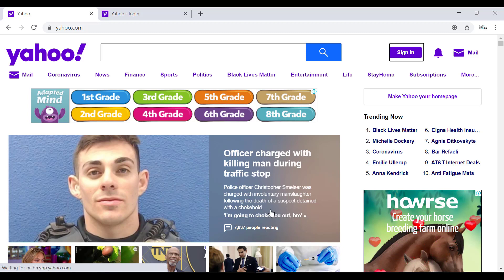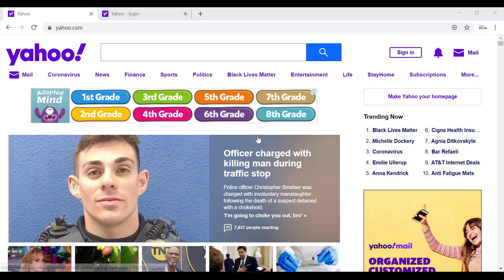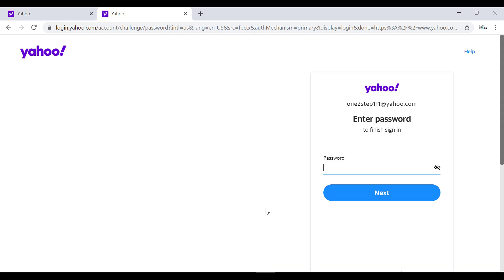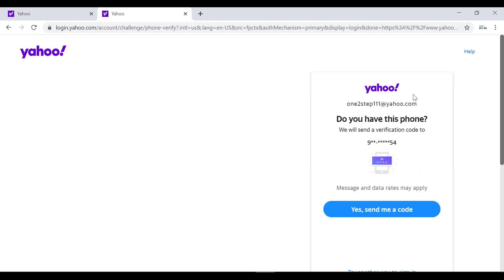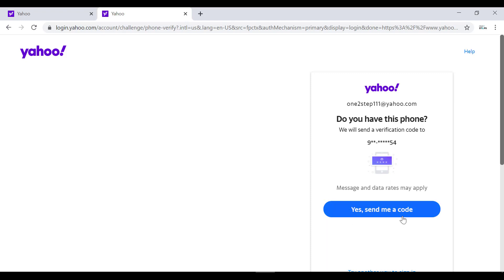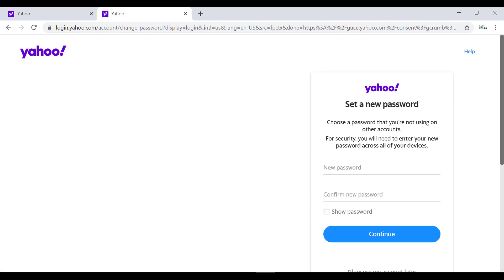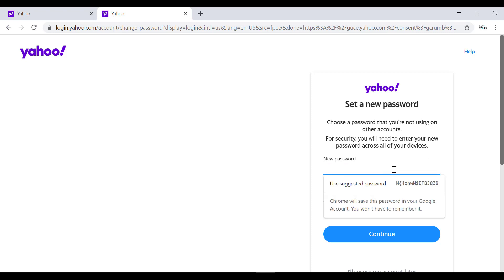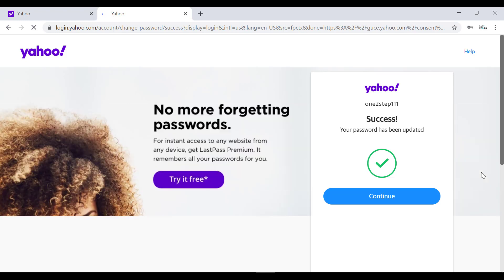How to Recover Yahoo Login Password | Reset Yahoo Mail Password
How to reset Yahoo Mail Login Password in 2020?

If you've forgotten your yahoo mail login password, this video tutorial guides you through all the process to recover your forgotten yahoo mail password. To recover your password, first off, you need to verify your identity.
Here are the steps to reset your forgotten yahoo mail password:
1. Go to the Yahoo mail login page.
2. Now enter your email and click on next.
3. Now, click on the Forgot password link.
5. Enter the code and choose a new password.